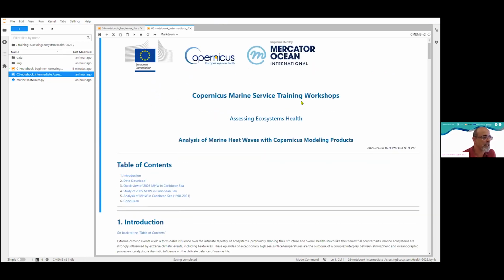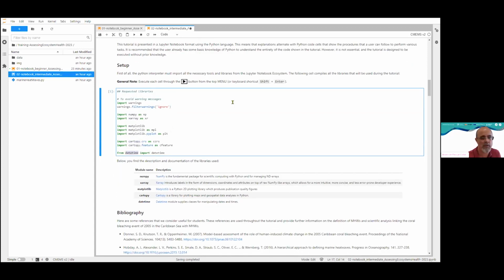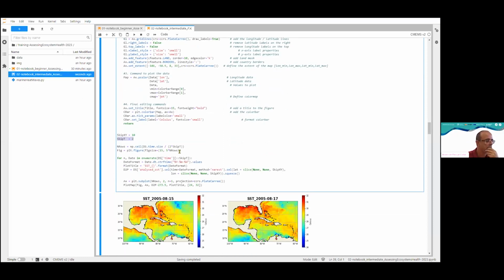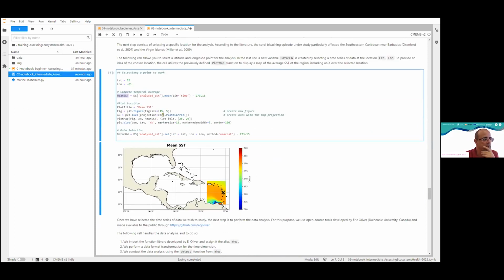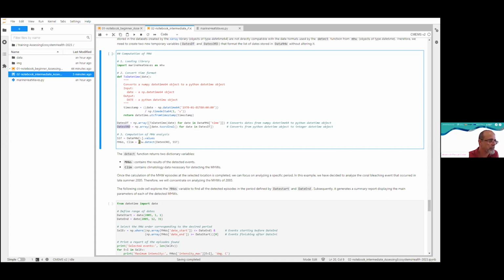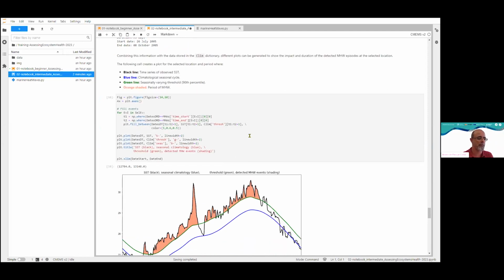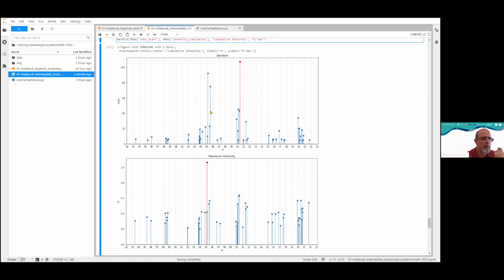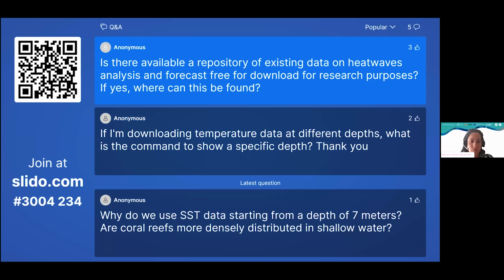Assessing Ecosystem Health with Copernicus Marine Data - Jupyter Notebook Tutorial Intermediate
Jupyter Notebook Tutorial Intermediate

Alvaro de Pascual Collar - Nologin